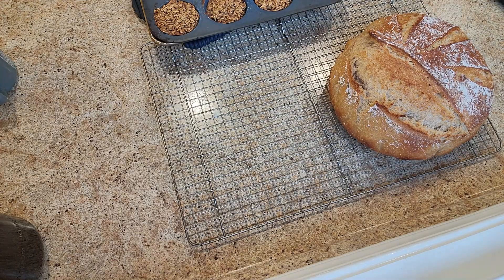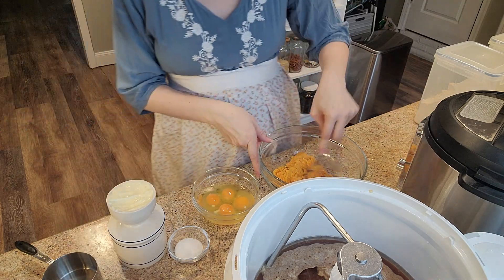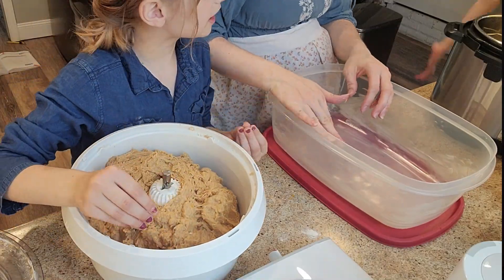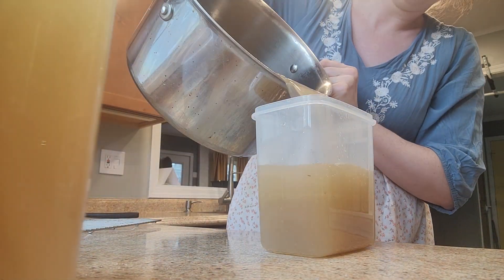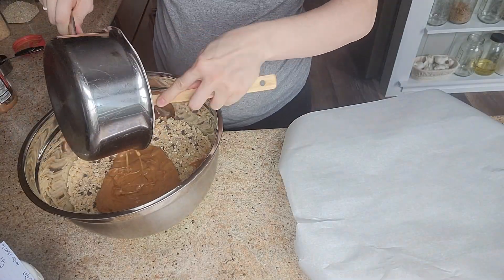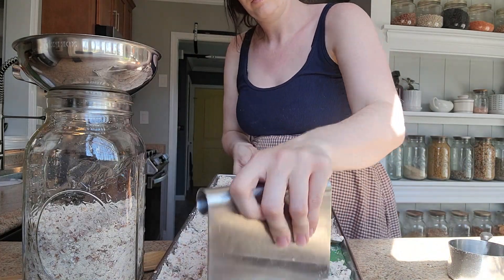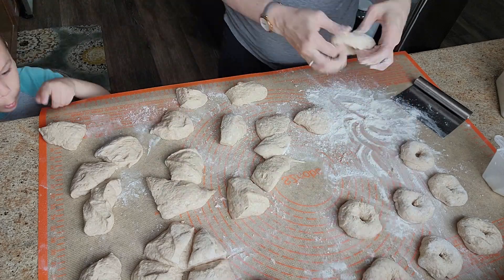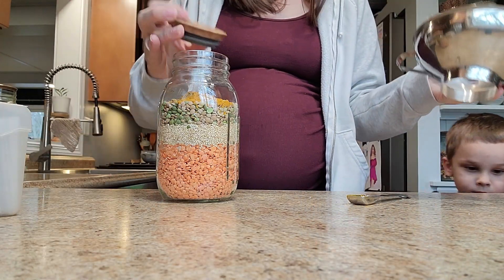Freezer Cook & Meal Prep for Postpartum| Baby #7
Freezer cooking and meal prep with me today before baby #7 arrives.

Potato Rolls:
1 1/2 c. warm water
2 teas yeast
2/3 c. sugar
1 1/2 teas salt
2/3 c. coconut oil
2 eggs
1 c. warm mashed potatoes
7+ cups flour

Dissolve yeast and sugar into a bowl with warm water. When yeast has bloomed add coconut oil, eggs, salt, and mashed potatoes. Mix. Add 2 cups of flour at a time until a firm, not-too-sticky dough. move dough to a butter container or bowl (covered) and move into fridge to rise overnight. Next day: divide into 32, roll into balls, and place close together on a parchment lined cookie sheet. Cover loosely with a tea towel until rise and have doubled in size. Bake 350 for approximately 20 minutes.

Lentil Soup:
1 1/2 cups of Lentils (I like red)
1/2 c. split peas
1/2 c. quinoa
2 teas salt
2 teas cumin
2 teas curry powder
1/4 c. lemon juice
8 cups of broth

Add all ingredients to instant pot and cook on high pressure for 4 minutes.

Recipe Cards: